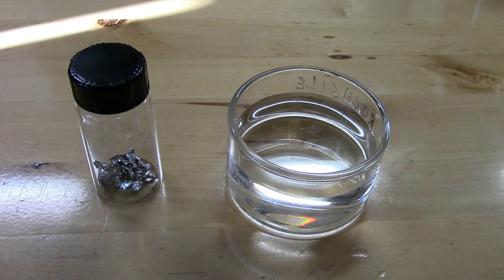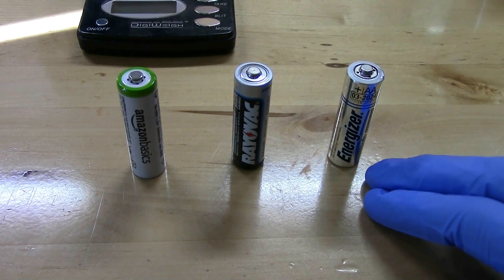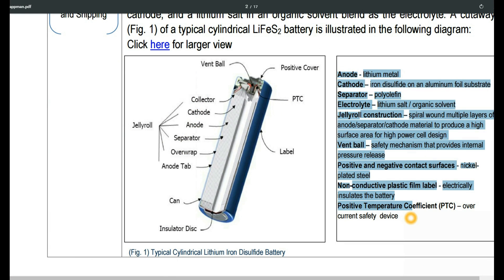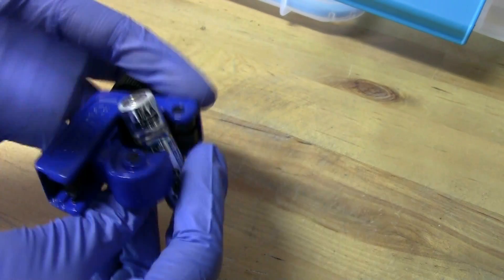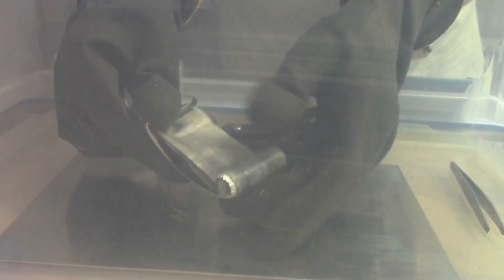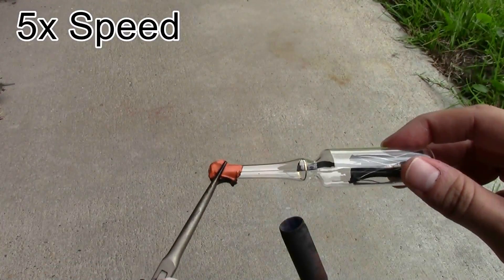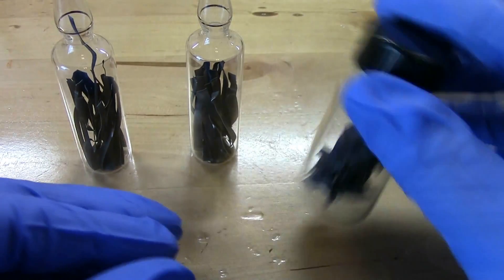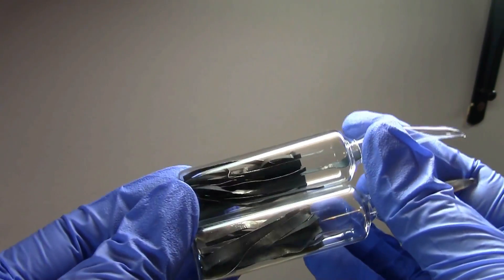Elemental Extractions #3.2: Lithium Revisited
So it turns out that in my previous video, I made a pretty big mistake and recovered mostly aluminum foil instead of lithium! This video is a revisit where I solve the problem and get some actual pure lithium metal.